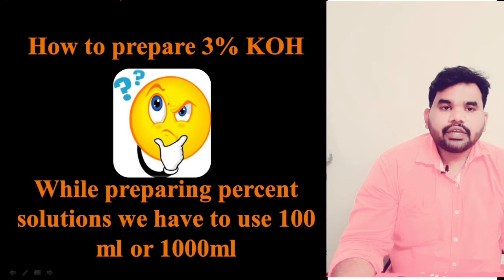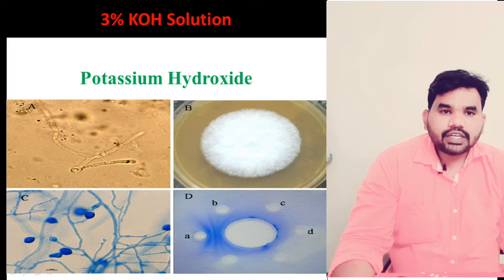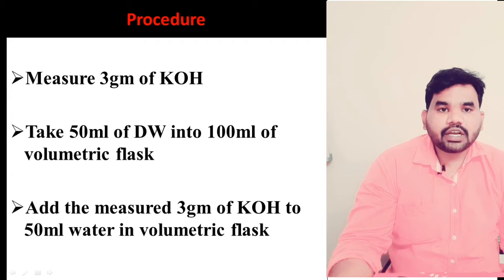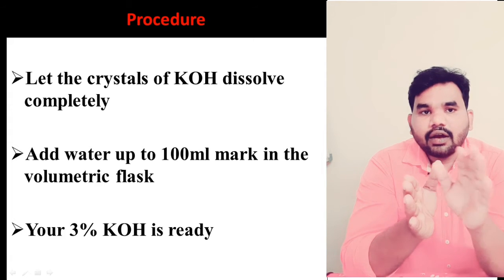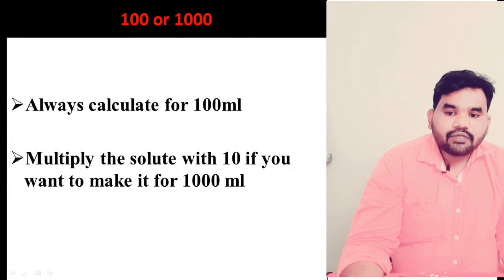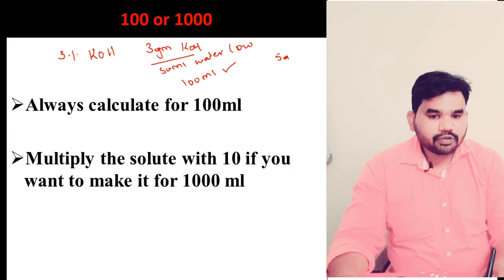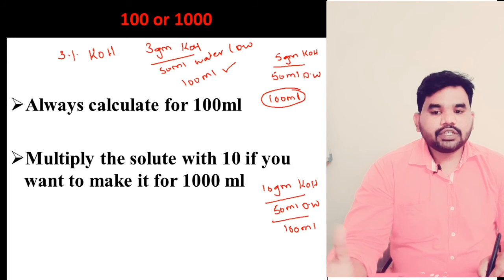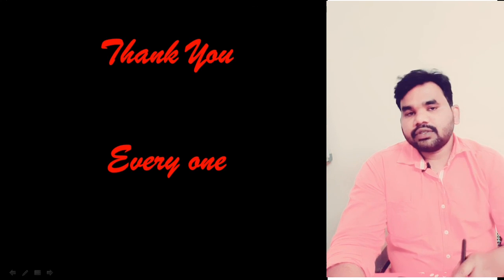How to Prepare 3% 5% & 10% KOH of 100ml and 1000ml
video gives you the information  required to make the 3%  5% and 10% KOH solution in laboratory